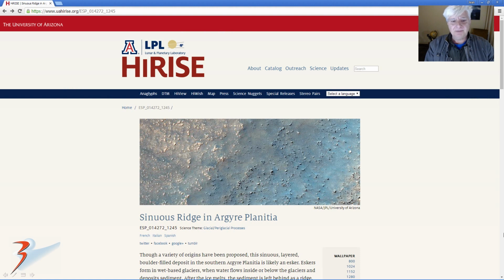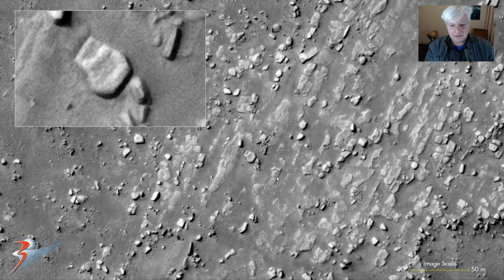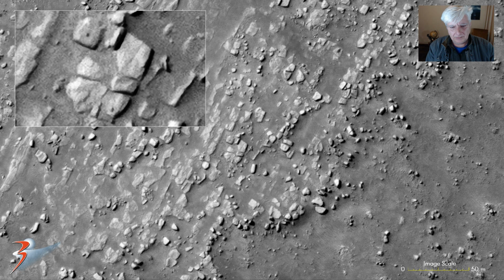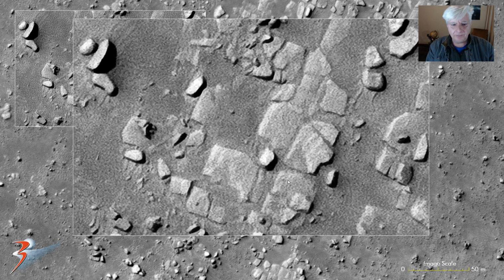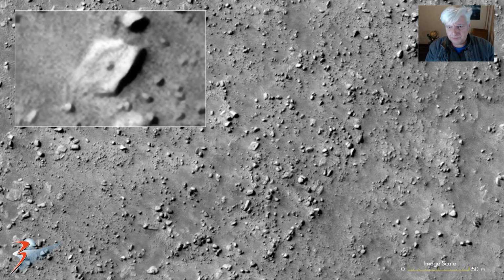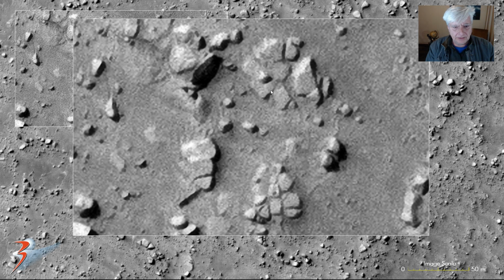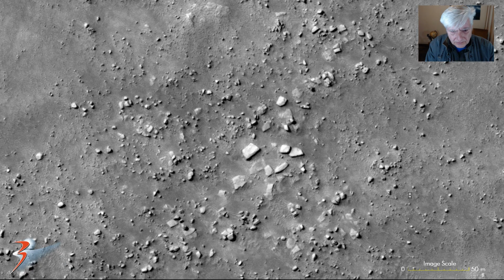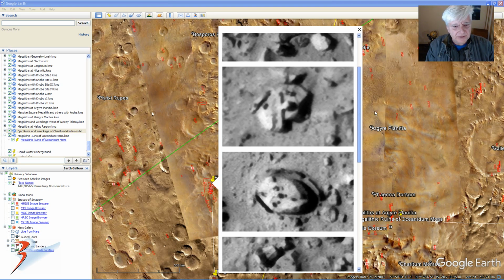The Megalithic Ruins of Oceanidum Mons on Mars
The photograph analyzed here (ESP_014272_1245) was taken by NASA’s Mars Reconnaissance Orbiter on 12 August 2009 describes the photograph as ‘Sinuous Ridge in Argyre Planitia.’

NASA speculates that these formations/anomalies were probably formed naturally. As NASA is unsure I will present evidence that these formations/anomalies are more likely artificial in nature, showing that intelligent design and construction methods were used. The geometry and symmetry in some designs is just too perfect.

Hence, I speculate that I discovered further evidence of megalithic blocks with knobs and what appears to be wreckage of some type machinery or technology.

I further speculate that some of the anomalies look like hatches and others like they may have been arranged to be covers to underground entrance-ways.

In some cases I cannot say for certain whether the respective anomalies or artefacts are megalithic or wreckage.

Anyway, everything shown here seems to have been destroyed as is the case with all the other ruins I've covered in previous posts/video's.

So what are these small, features or ‘knobs?’ Here are a few theories my channel viewers and I are putting forward:

Perhaps they are artefacts caused by the manufacturing process, e.g. moulding;

Maybe they are symbolic in nature, perhaps they have  cultural/spiritual significance;

Perhaps they are symbols of defiance placed their by survivors of a catastrophic global war;

Might it be that the survivors are displaying these objects in patterns to get attention;

Possible fossilized remains of some type of life-forms that need ‘personal/growing space,’ hence the regular spacing between objects;

Or perhaps these objects link sites together using some type of technology we have not yet discovered.

My Blog Post featuring 'The Megalithic Ruins of Oceanidum Mons on Mars:'